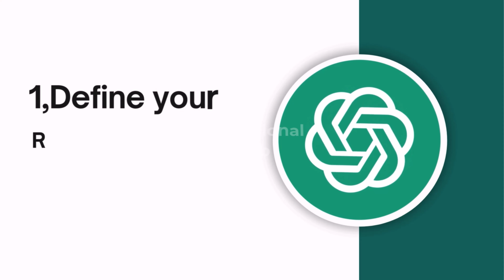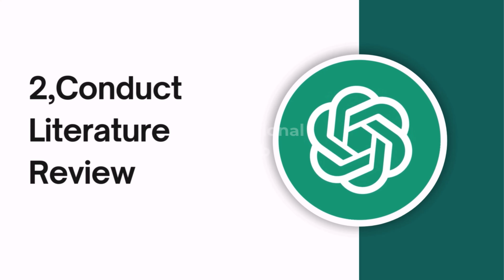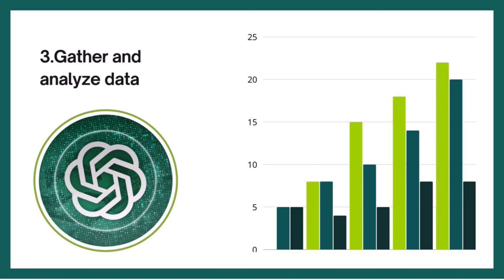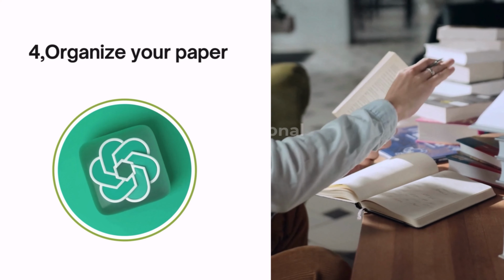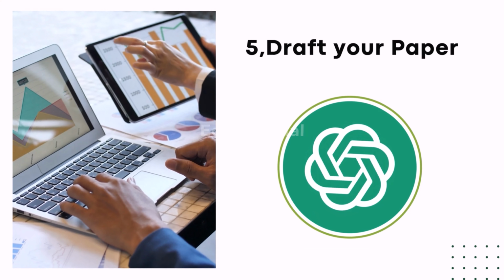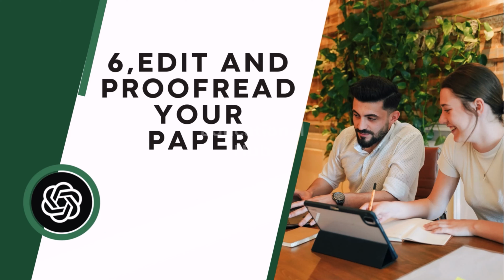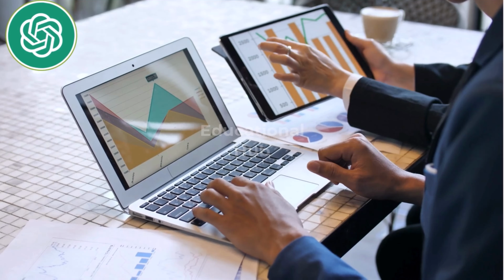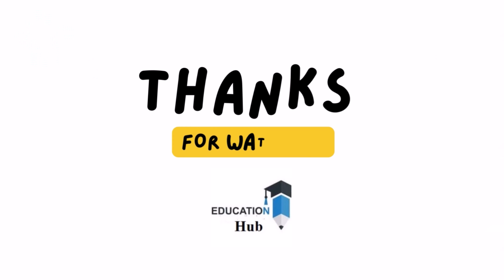Use Chat GPT to Write A Scientific Research Paper